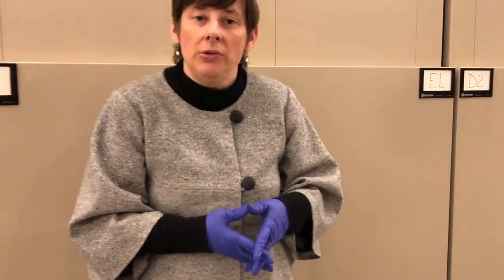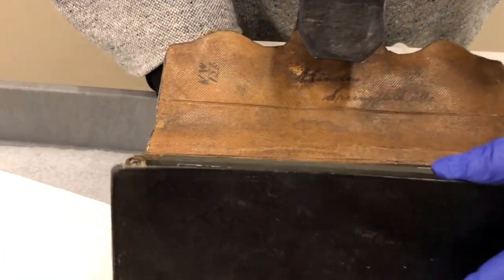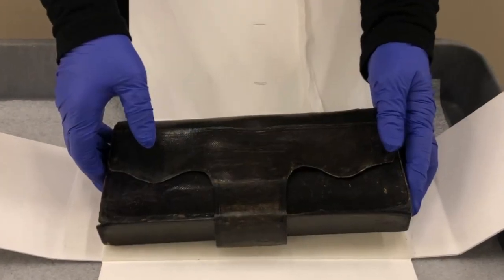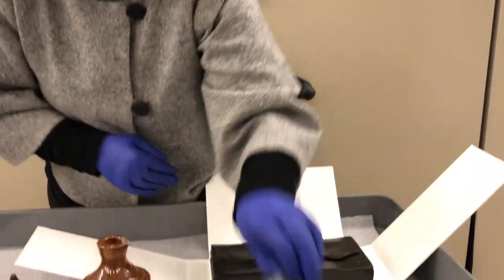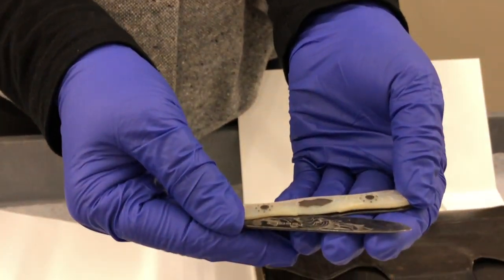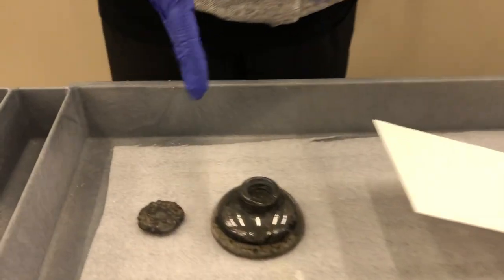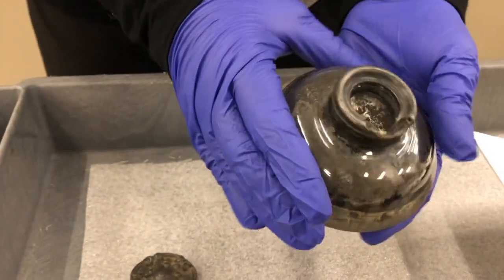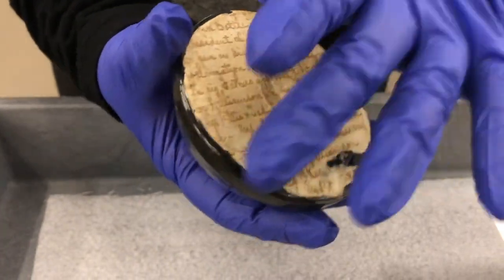Behind-the-Scenes: Lincoln Financial Foundation Collection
Did you know Abraham Lincoln worked in several different professions as a young man? Learn more about Lincoln’s careers prior to becoming president in this behind-the-scenes video highlighting objects from the Lincoln Financial Foundation Collection at the Indiana State Museum and Historic Sites.